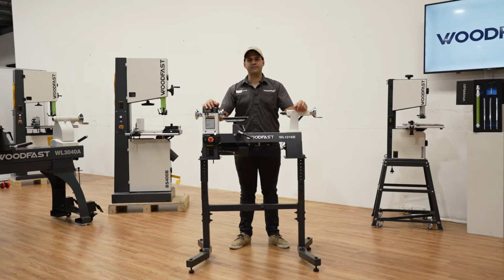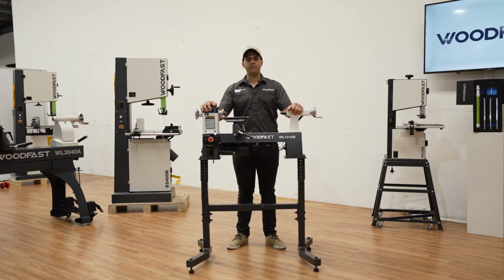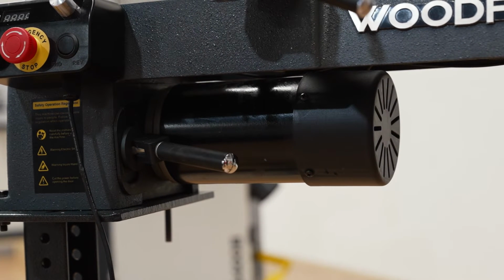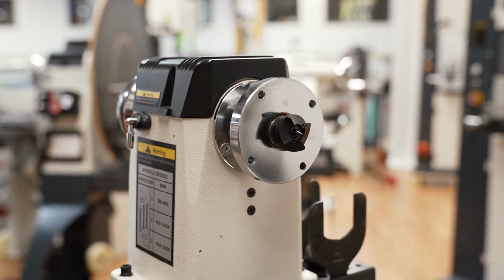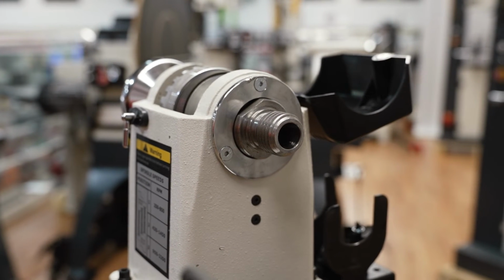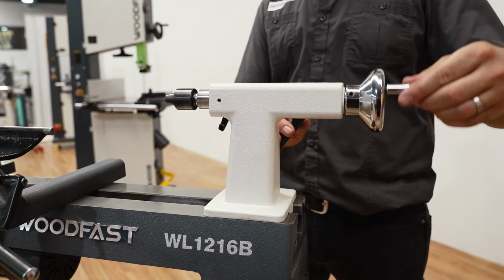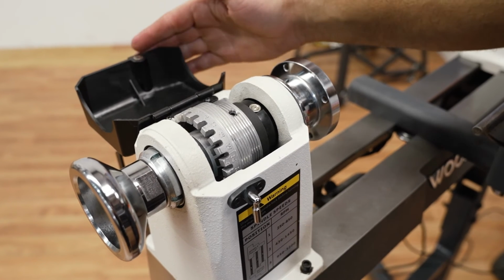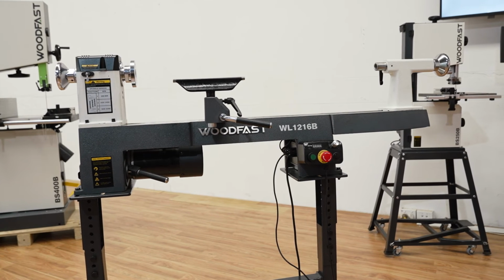WOODFAST | Check out the Mini Wood Lathe WL1216B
Meet the 305mm (12") Swing x 419mm (16-1/2") Between Centres 0.75HP Mini Wood Lathe WL1216B by Woodfast.

This new lathe sets all the standards for a mini variable speed lathe, and is the best value on the market. Solid construction, superb finish and the convenience of electronic variable speed, perfect for beginners or professionals. Featuring 0.75HP power, a remote (magnetized) control box and a 200mm premium tool rest, this lathe is fantastic value. The optional bed extension allows the turner to produce chair or table legs as well as traditional bowls and smaller spindle pieces. In addition, mounted at the head stock end, the extension increases the swing to 380mm.

Videography and Editing by Marcelo Productions